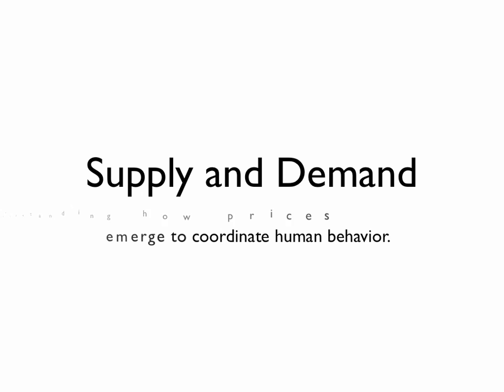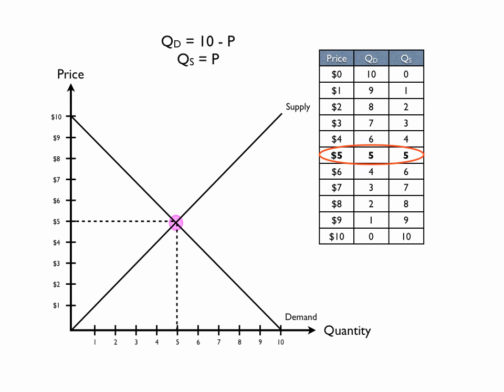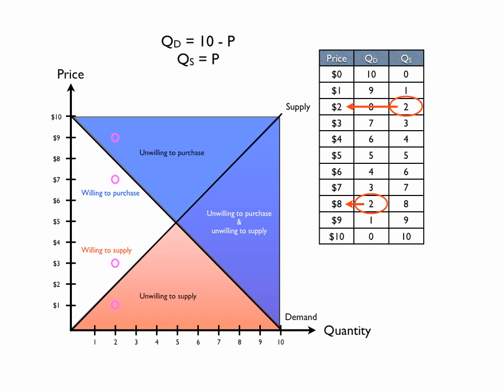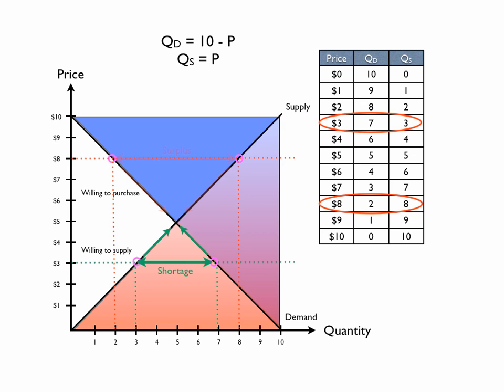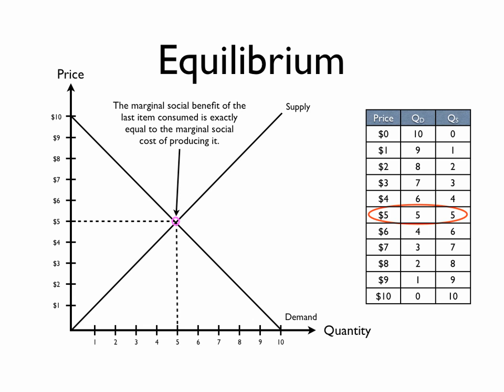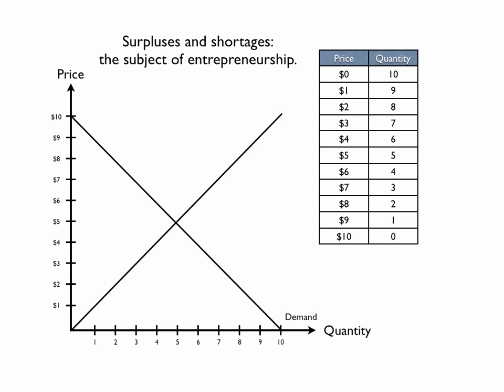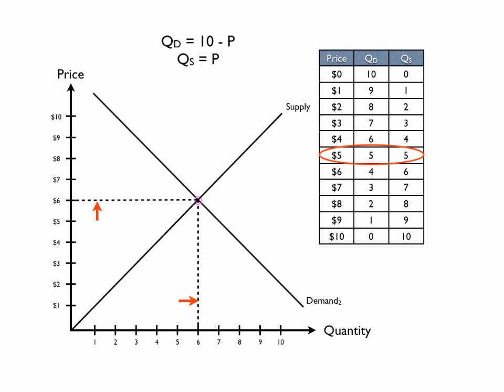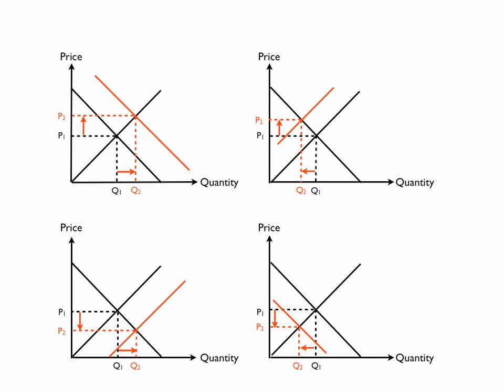Supply & Demand Part III: Determination of Prices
The market process and how prices emerge in a dynamic world.